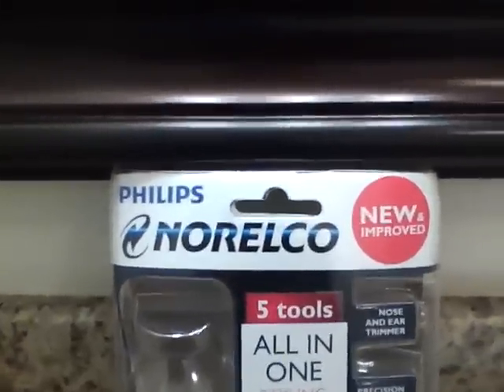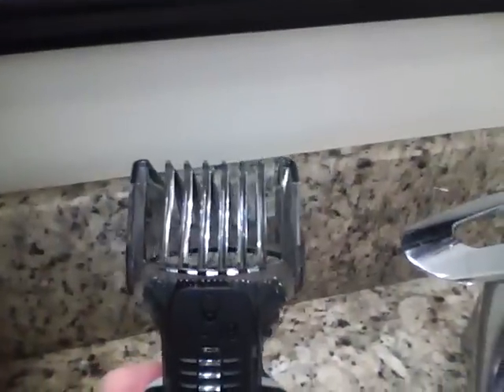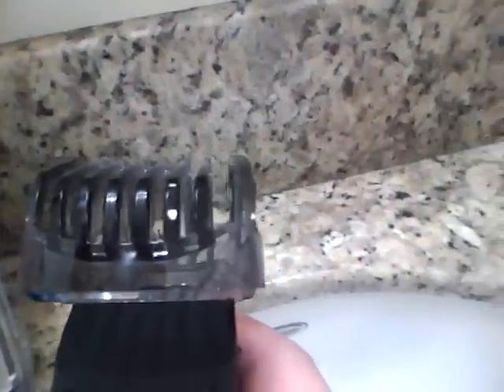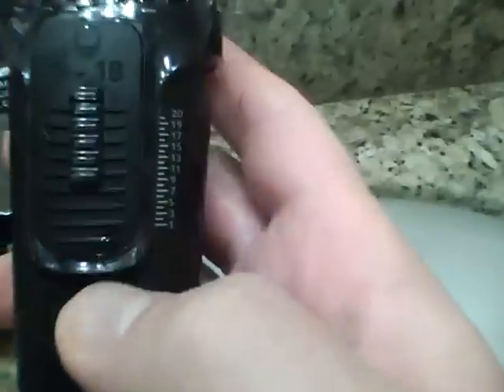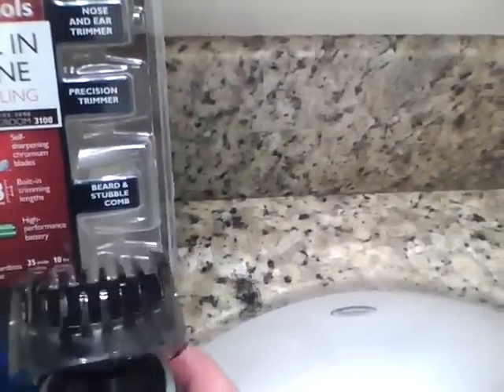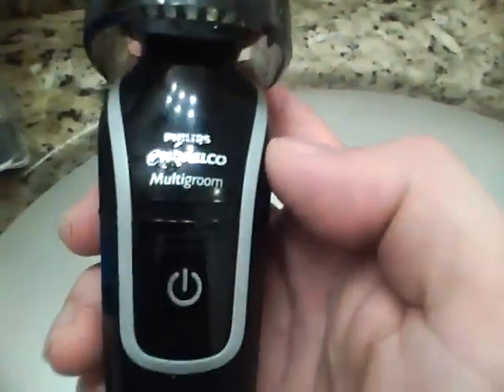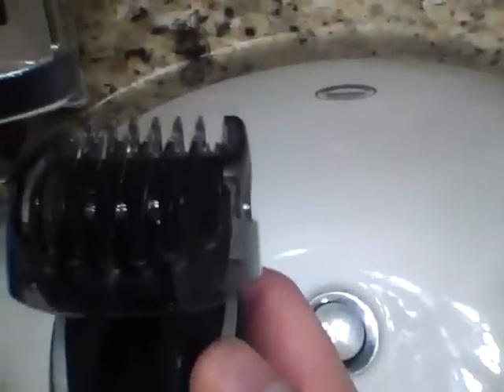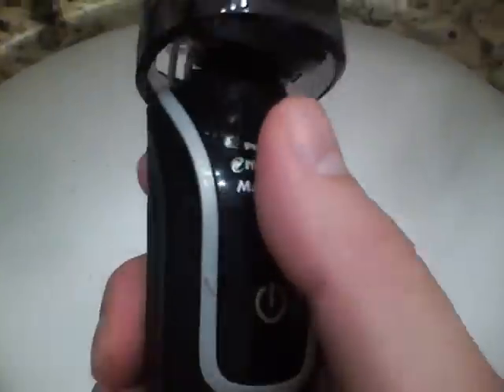Norelco Multigroom 3100 Review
Review on the entry level model priced at 19.95$ big box store. So far so good!